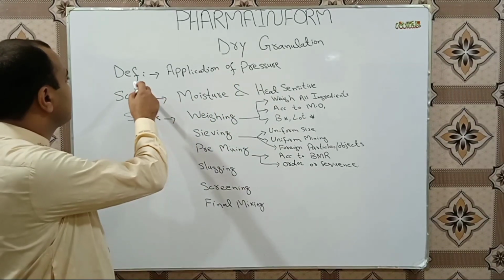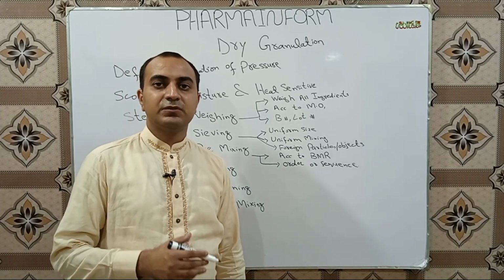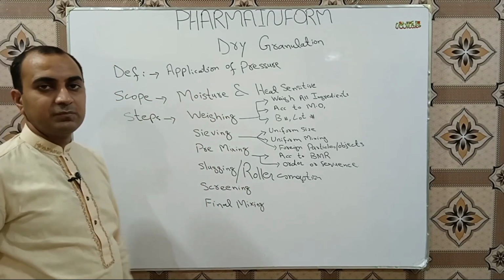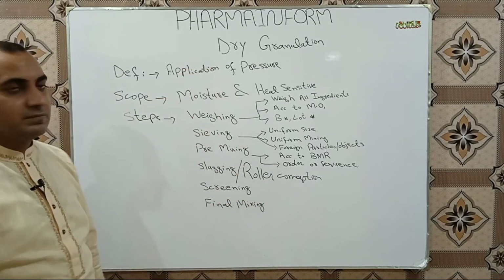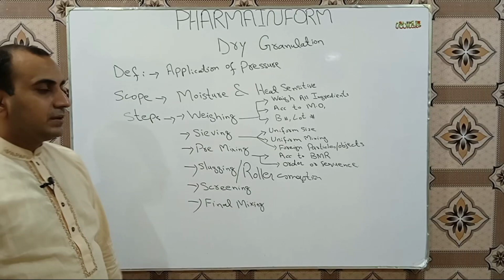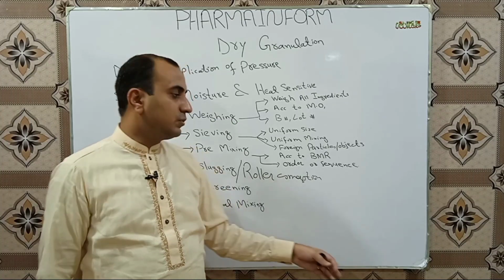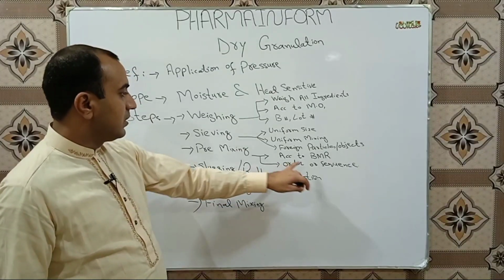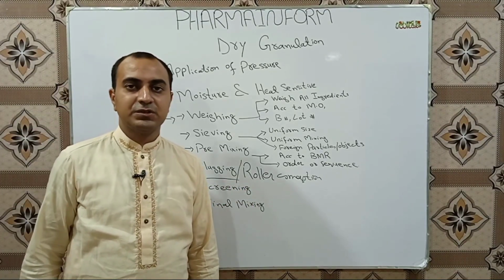Dry Granulation | Types Of Granulation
One common question is that how we convert fine powders into granules in dry granulation? The answer of this question is that in dry granulation we convert fine powders into granules by application of pressure. Pressure can be applied either by slugging method or by roller compaction or Chilsonator method.
Dry granulation process is used for manufacturing of those products which are moisture and heat sensitive.
In pharmaceutical industries, Dry granulation is a  important method used for manufacturing of different OSD products which can not be manufactured by wet granulation process.